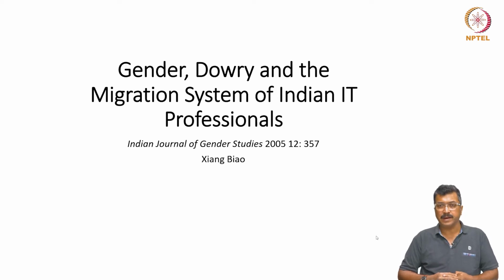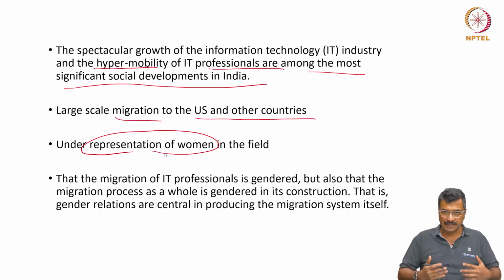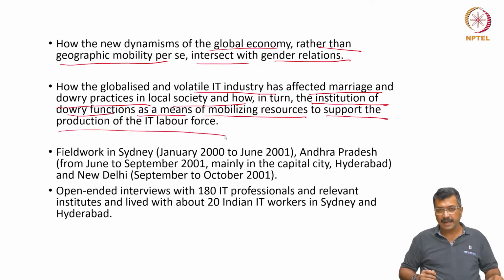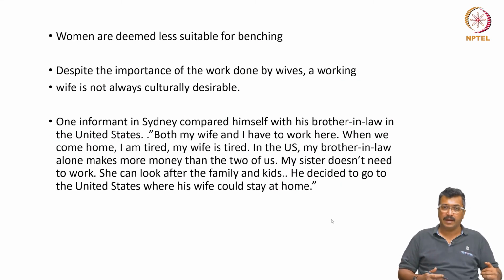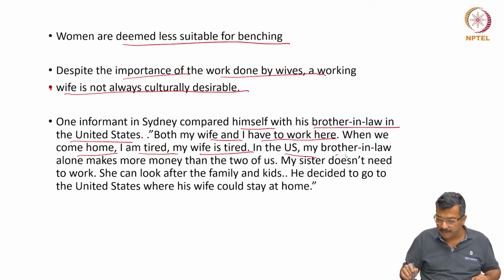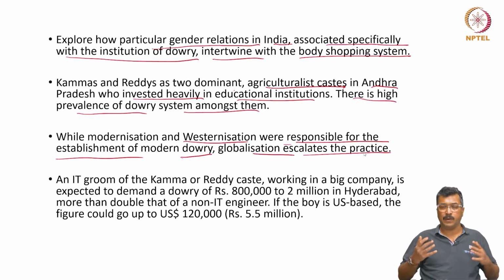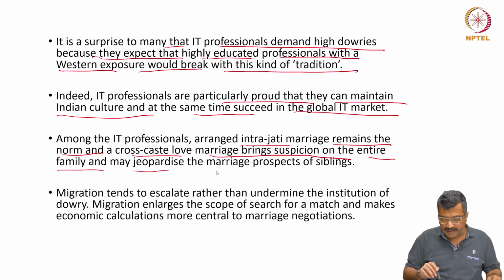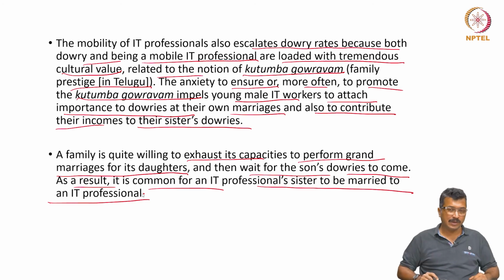#53 Gender, Dowry & The Migration System of Indian IT Professionals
Welcome to 'Globalization Theoretical Perspectives' course !

This lecture examines the intersection of gender, dowry, and the migration system of Indian IT professionals in the context of globalization. It explores how globalization shapes gender relations, family structures, and migration patterns.